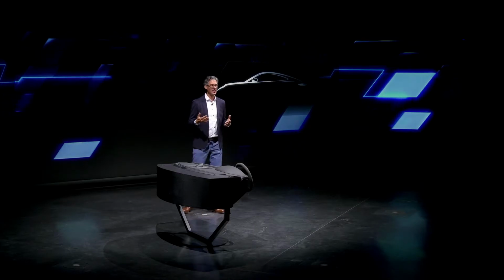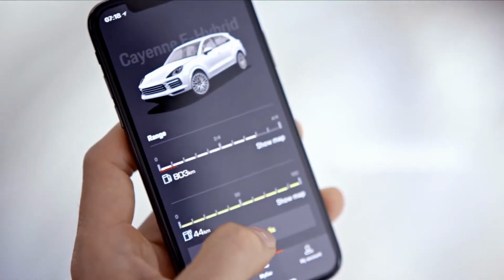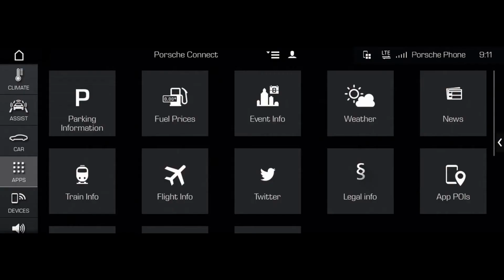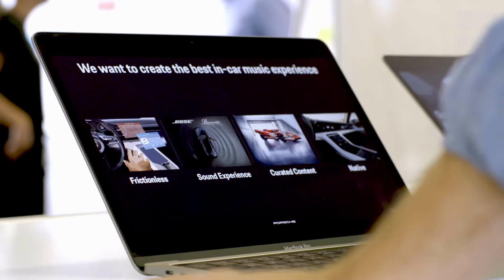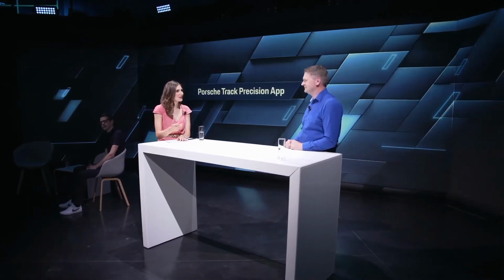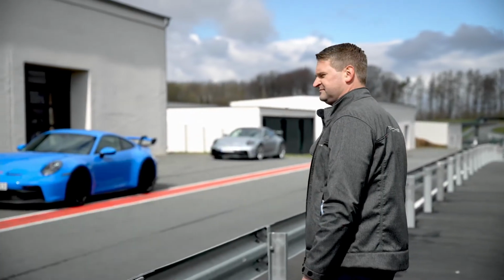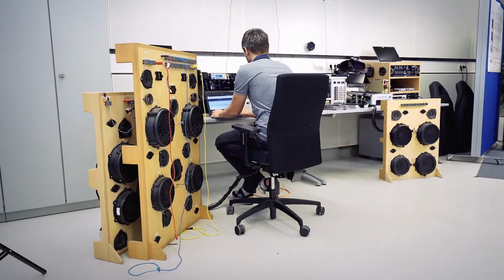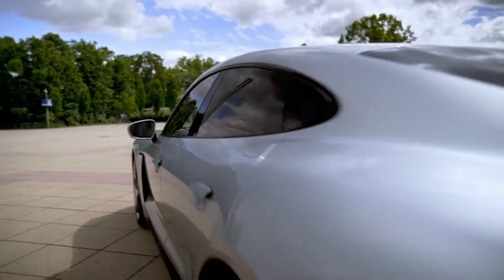Porsche - Communication Management (PCM 6.0) Detailed